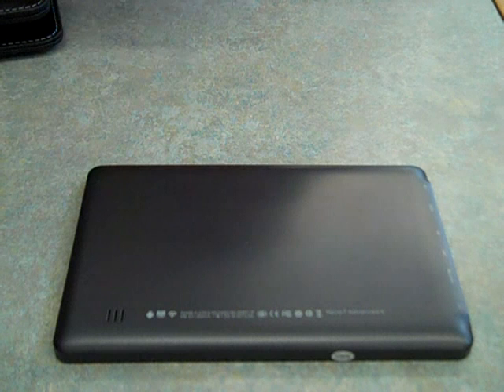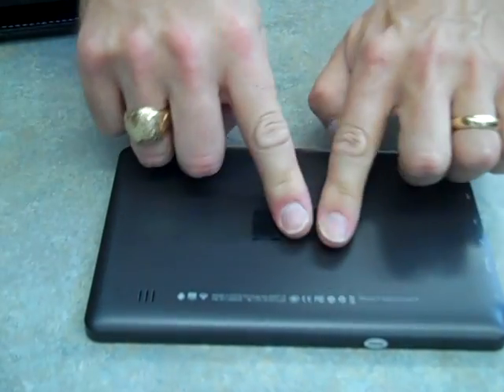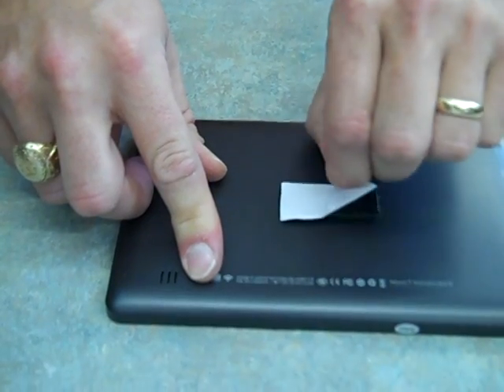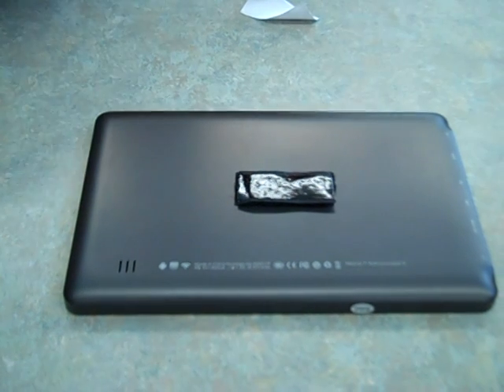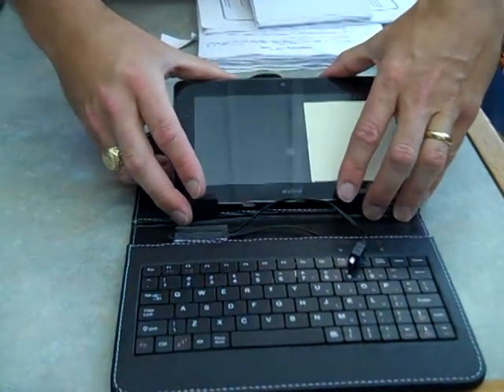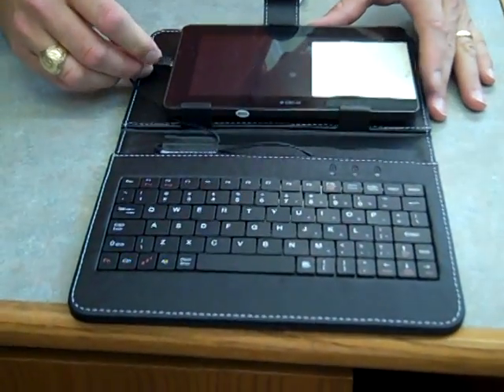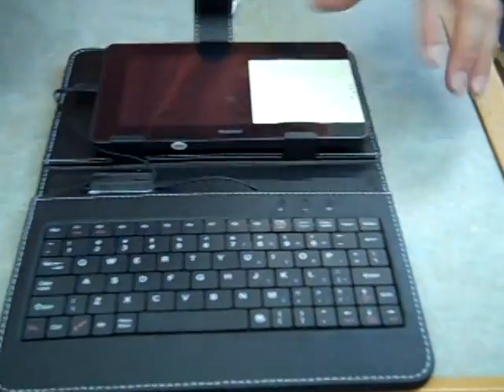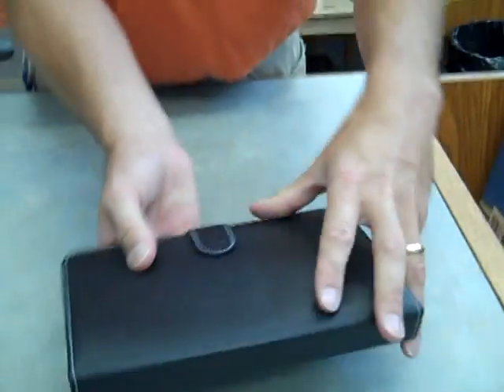Attaching your Tablet to Your Keyboard Case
Attaching your Tablet to Your Keyboard Case with Velcro is required IF you want to use it to carry your tablet in.  Otherwise it will slip out, break, and you will not be happy.  Follow this 1:15 video to see how.